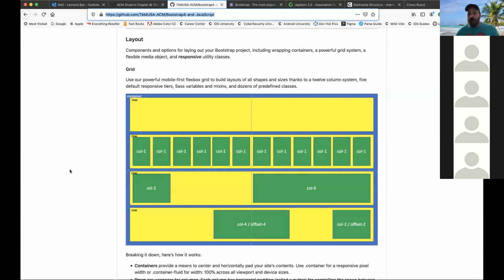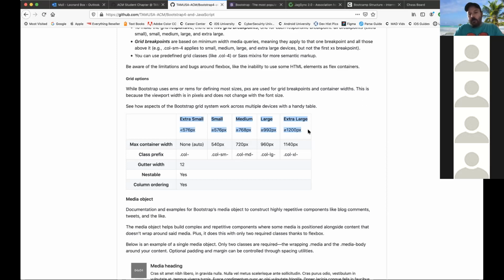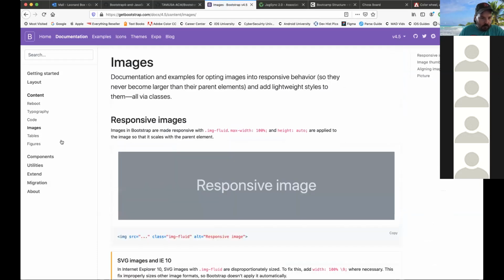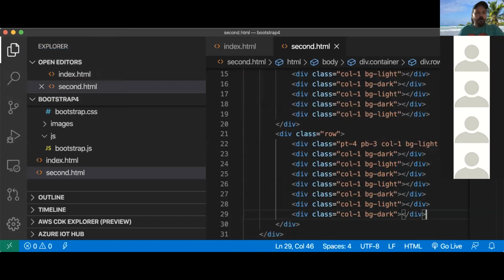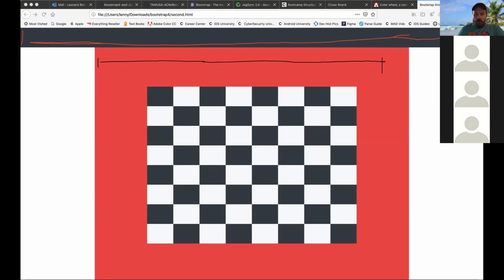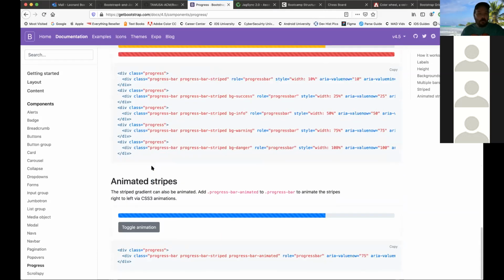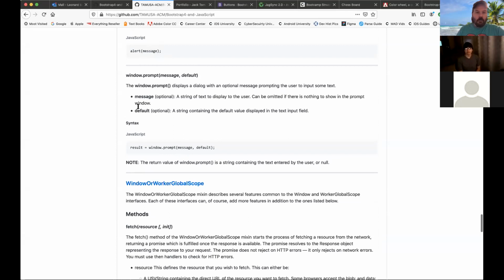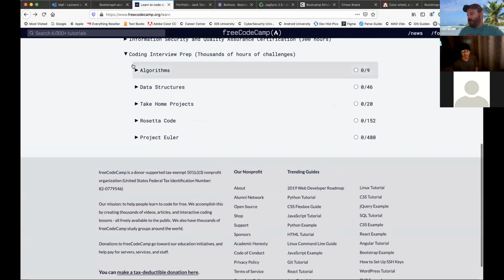Bootstrap 4 and JavaScript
This workshop will cover additional topics within Twitter's Bootstrap 4 architecture as well as covering the basics of JavaScript. After this workshop you will be able to:
- Implement the Bootstrap 4 grid
- Utilize Bootstrap 4 components
- Retrieve user input from HTML to utilize in JavaScript
- Create basic JavaScript programs
- Send information from JavaScript to HTML